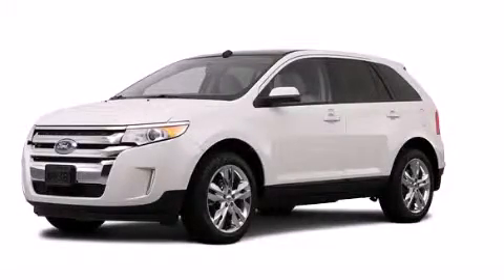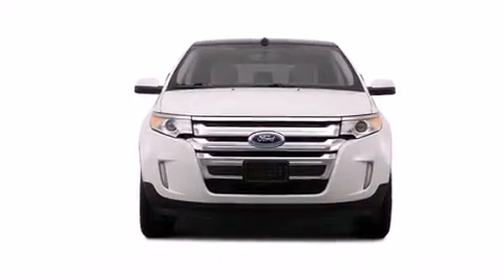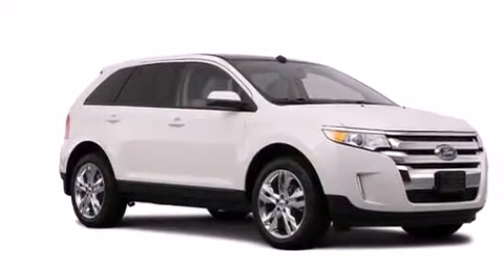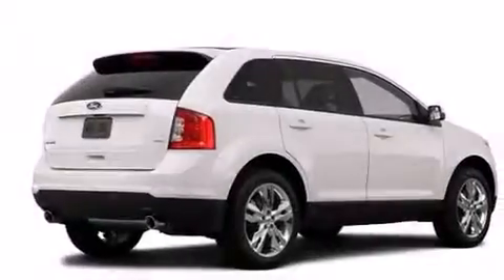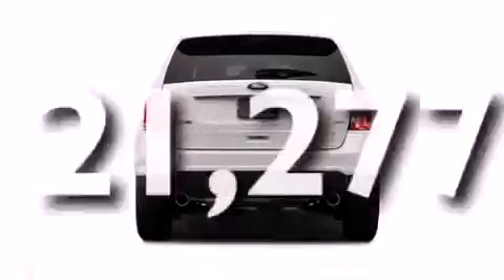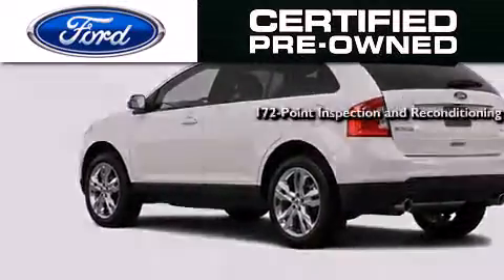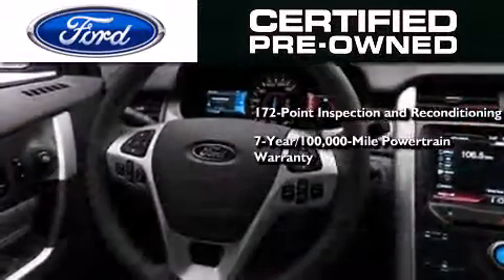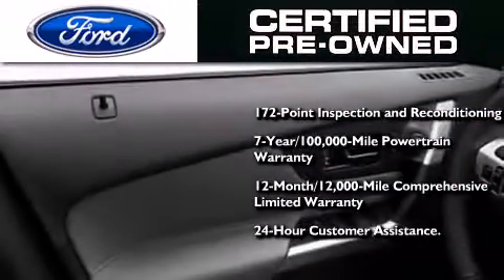2012 Ford Edge Certified Plainville CT 06062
We are proud to present this 2012 Ford Edge . We've been honored to serve the Plainville CT area , we promise that your experience at our dealership will exceed your expectations ! Year : 2012 Make : Ford Model : Edge Engine : 3.5L 6 Cyl. Sequential-Port F.I. Trans . : Not Specified Exterior : Green Miles : 21,277 Crowley Ford Lincoln Mercury http:// 245 New Britain Ave Plainville , CT 06062 Preowned 2012 Ford Edge Plainville CT